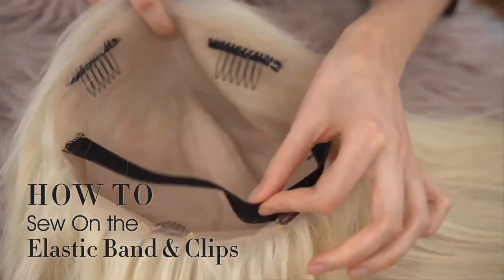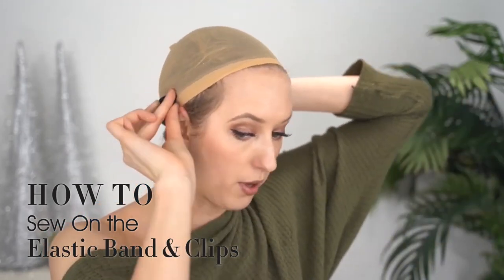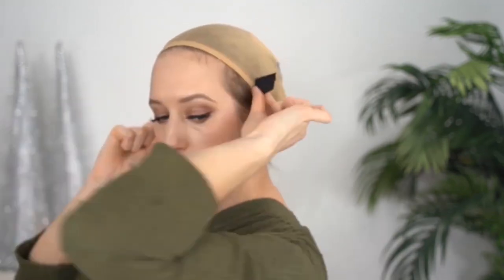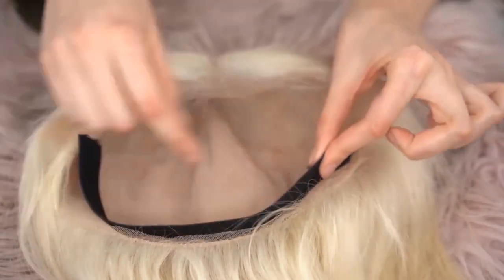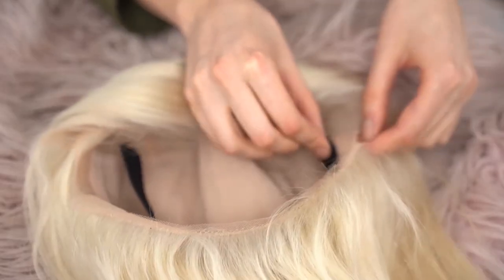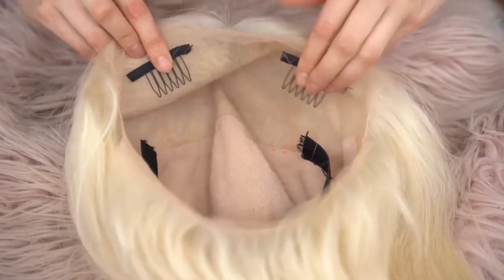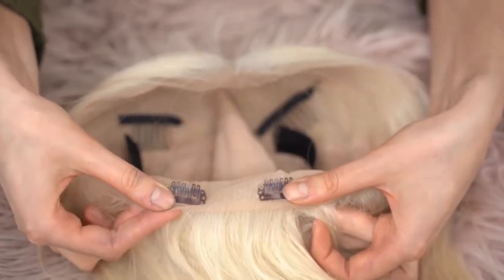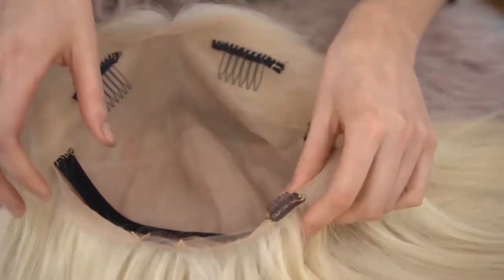How to sew in elastic band and clips|Wig tutorials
In this video, we will follow Janna to learn the tips to sew in an elastic band and clips on your human hair wig, which can be adjusted to secure the wig on your head.

Our Human Hair Wigs collection are 100 percent human hair wigs and they are designed to look highly realistic, allow natural movement of hair, and offer endless possibilities for styling. Choose from our lace front wigs and full lace wigs to find your perfect fit.

Product details:

SKU: LS1808
Length: 24''
Color: 613-platinum blonde
Cap: Full lace

If you love this wig, snap a quick picture to post it on your Instagram and tag @uniwigs.humanhair,  we'd love to see it and you will also have the opportunity to be our promotion ambassador.

Would you like to join our design to make your ideas come true?

The UniWigs channel is a full collection of UniWigs toppers, UniWigs human hair wigs, UniWigs synthetic wigs, UniWigs LaVivid hair styles and UniWigs hair extensions. In this channel, you will find more topper review, wigs review, hair tutorials, hair care and advice, hair loss solution, thinning hair styling, cosplay hairstyle, wedding hairstyles, easy braids, easy and quick hairstyle, so that you will know how to style a wig for beginners, how to make wigs look natural, how to cut the lace, how to blend the topper into my own hair, how to make a natural hairline, how to change your hair part, how to wash and care your hair products, how to sew in clips etc. This channel will also be the first to demonstrate UniWigs new arrivals and public UniWigs coupon code for big sales.